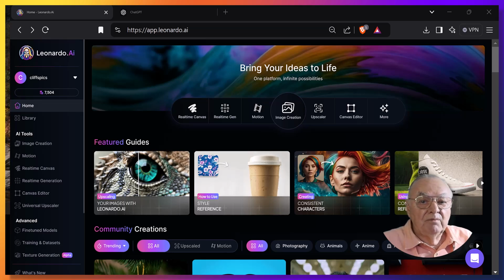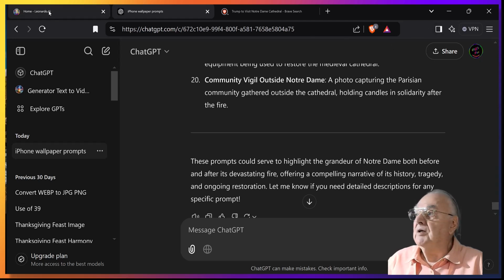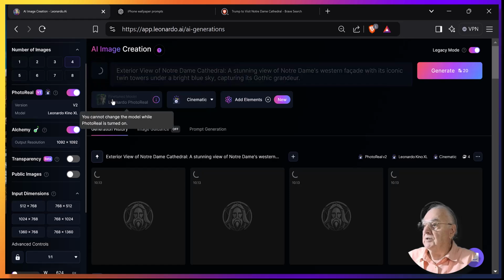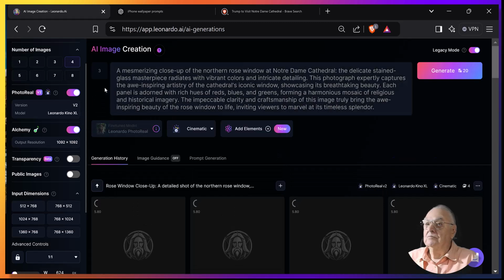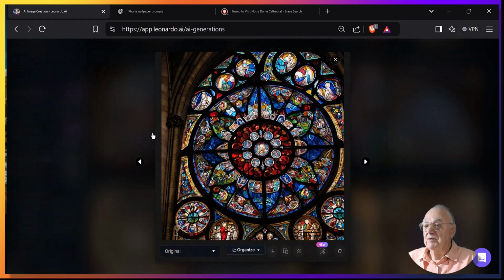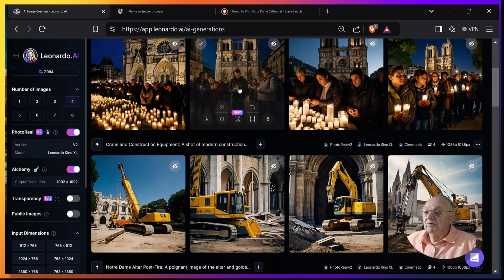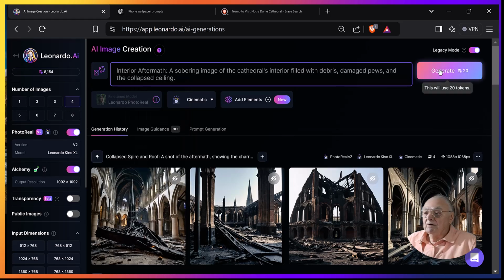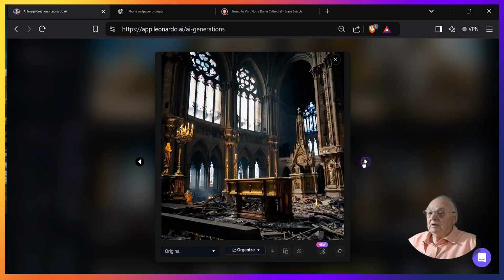Notre Dame Cathedral Like You’ve Never Seen Before—LEONARDO AI Tutorial!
The other day, I decided to learn more about Notre Dame Cathedral. It will have a re-opening ceremony on Dec 7, 2024, after taking five and a half years to restore. I did the research in ChatGPT and also did some prompts for Leonardo AI. Some prompts that I used in ChatGPT may need to be corrected. Hopefully, they are correct.
I used Camtasia Software to edit the photos.
Thanks, Cliff